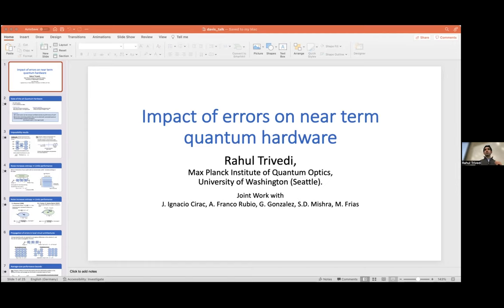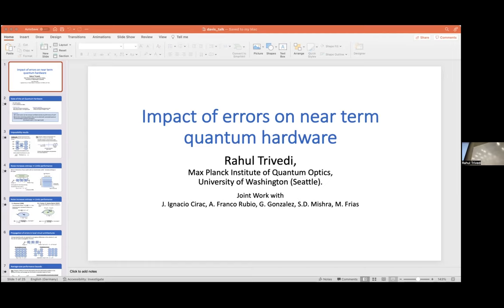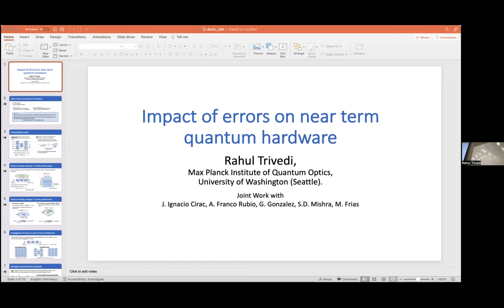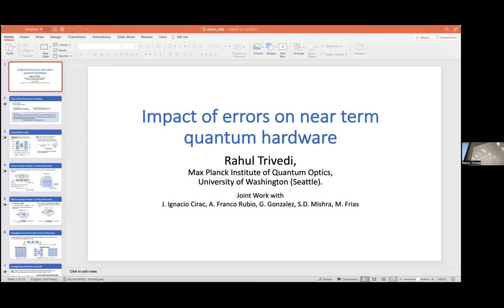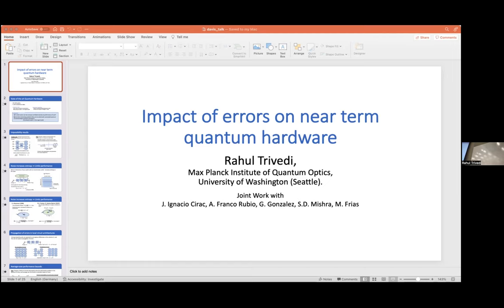UC Davis QuIST Colloquium - Rahul Trivedi, University of Washington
This event was a part of the UC Davis Quantum Information Science and Technology (QuIST) Colloquium series.

Speaker: Rahul Trivedi, University of Washington

Title: Impact of errors on near-term quantum hardware

Abstract: Near-term quantum devices are rapidly reaching a regime, both in number of qubits as well as in fidelities, where they are hard to simulate efficiently on classical computers. However, implementing error correction and fault tolerance still remains a major challenge. From a theoretical standpoint, this opens up the question of precisely understanding both the strengths and limitations of unencoded noisy quantum computations.

I will first consider the circuit model of quantum computations, with the goal of the quantum circuit being to solve a classical optimization problem. I will consider the problem of providing bounds on the optima attainable by such a quantum circuit in the presence of a constant noise rate. I will present
● A random circuit model that allows us to analytically obtain such a bound for a typical circuit, and captures propagation of errors through the circuit, and
● A Lagrangian dual-based classical algorithm to compute a certifiable lower bound for any specific circuit.
Both analytical and numerical results obtained here suggest that the rapid propagation of errors through typical unencoded quantum circuits most likely makes them unsuitable for solving classical optimization problems.
In the next part of my talk, I will show that for certain many-body physics problems, unencoded quantum computations or analogue quantum simulators could be practical. I will first offer a definition of the class of problems that can be solved without error correction. I will then argue, based on technical results that already exist in quantum information and many-body literature, that for spatially local Hamiltonians, the problem of measuring local observables for (a) constant time dynamics, (b) locally topologically ordered ground states of gapped, frustration-free models and (c) finite-temperature gibbs state with localized correlations are solvable without error correction. Furthermore, for spatially-local free fermion models, I will present two new technical results, for dynamics and ground states, which show that just the assumption of translational invariance in the target Hamiltonian and the observable guarantees its solvability with uneconded quantum computations.

* Joint work with J. Ignacio Cirac, A. Franco Rubio, G. Gonzalez, S. D. Mishra, M. Frias.